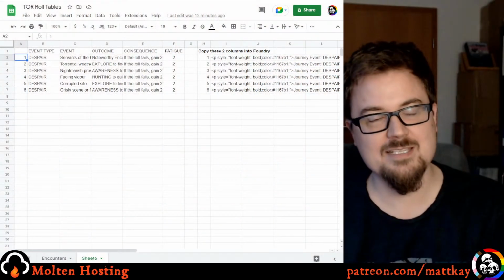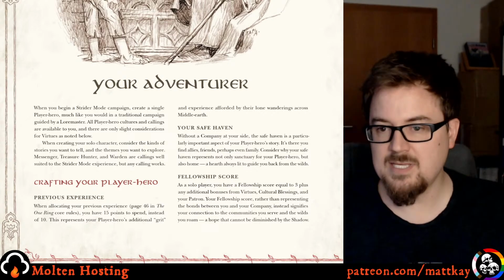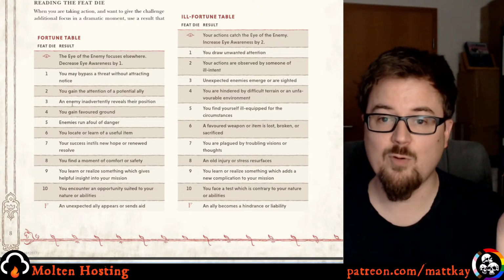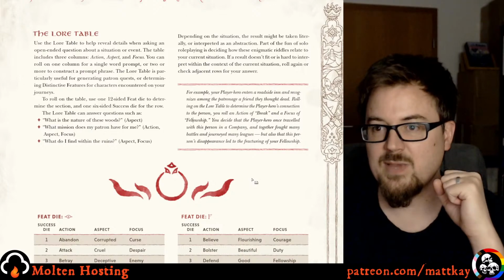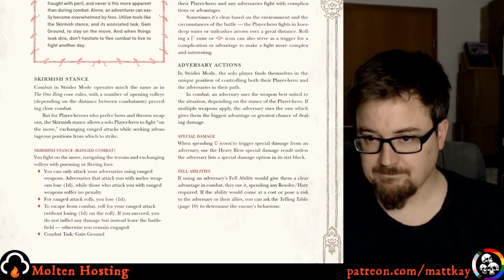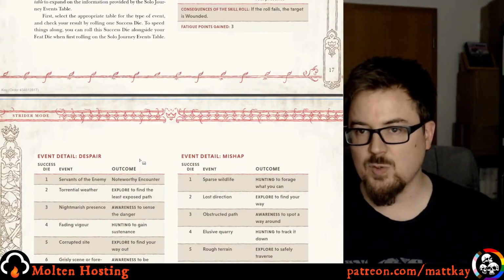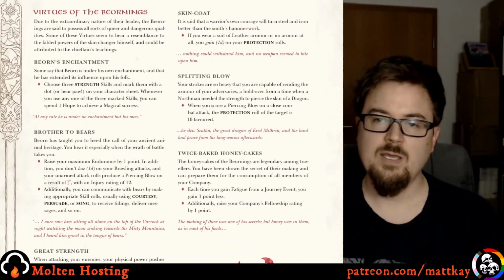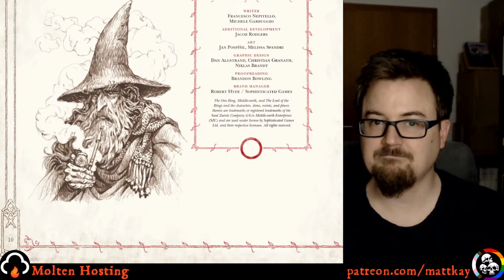The One Ring 2e - STRIDER MODE First Look!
This is the last in a series of prep videos for my upcoming The One Ring 2e solo campaign. Hopefully these prep videos will help you prepare, too!

UPDATE: Fanmade Expanded Liftepath Tables were created while I was streaming!

This channel is a proud supporter of both BlackLivesMatter and TransLivesMatter.